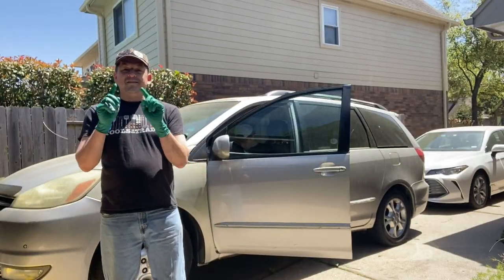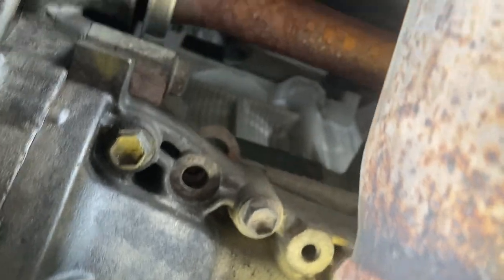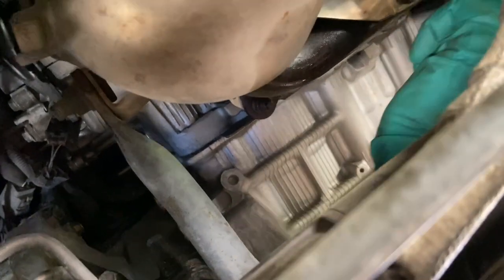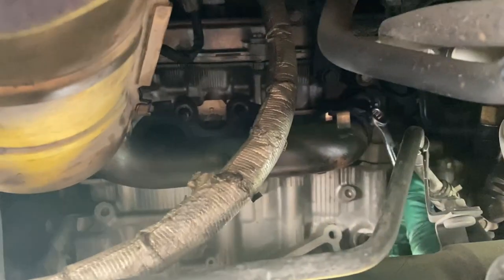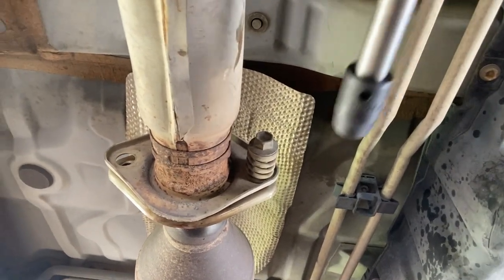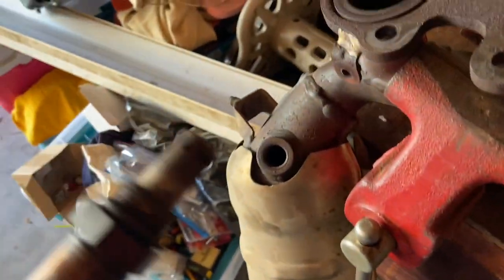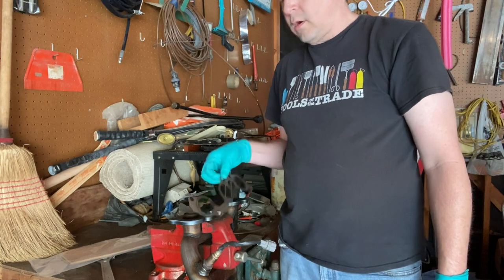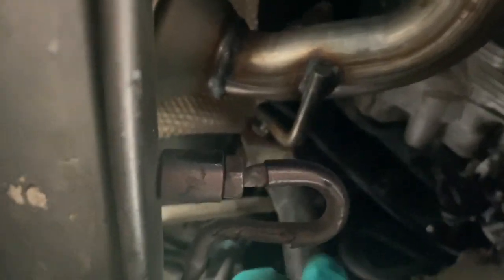P0420 Catalytic Converter Replacement (2004 Toyota Sienna) +188k miles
Bank 1 Catalytic Converter (2004 Sienna)